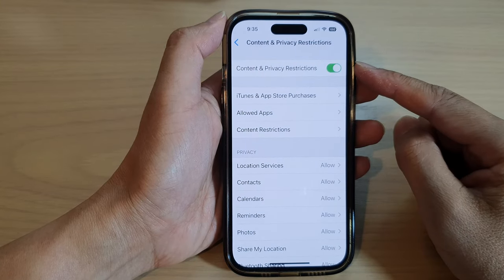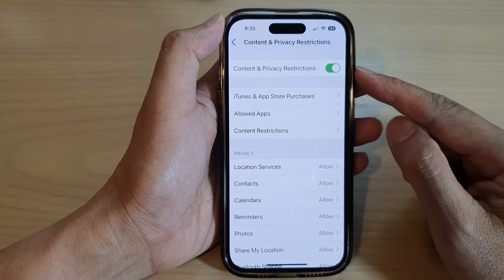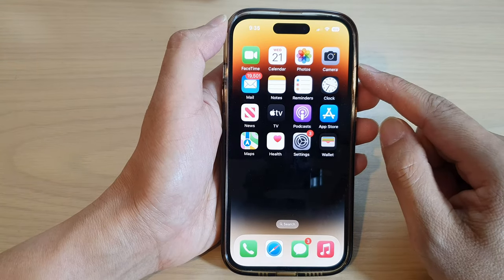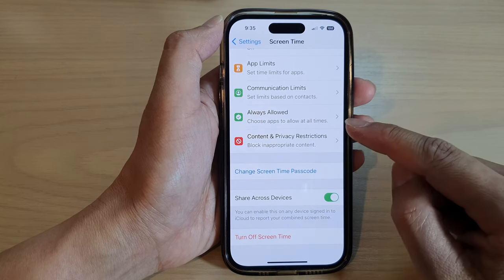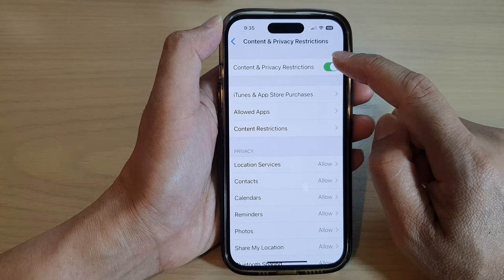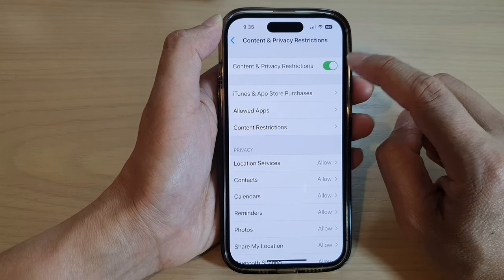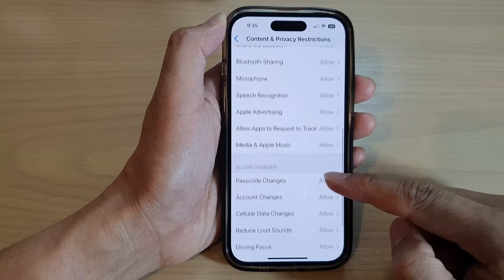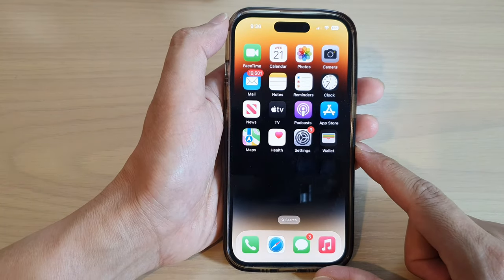iPhone 14/14 Pro Max: How to Enable/Disable Content & Privacy Restrictions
Learn how you can enable or disable content and privacy restrictions on the iPhone 14/14 Pro/14 Pro Max/Plus.